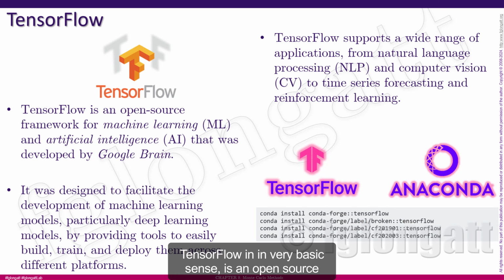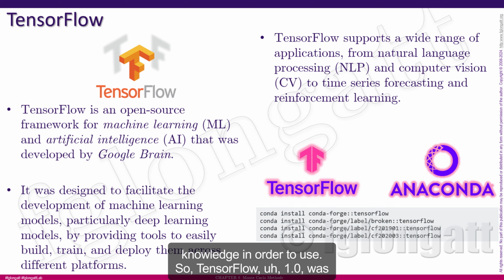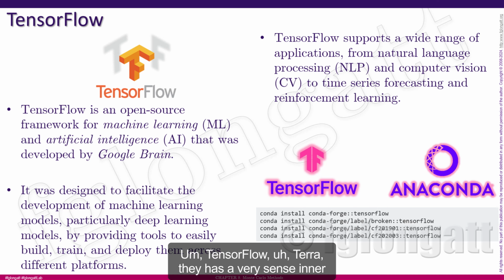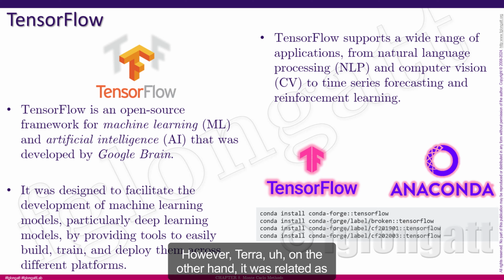for Machine Learning ML and more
Unleash the Power of Python: Top Libraries for machinelearning and More!

Welcome to an electrifying journey into the world of Python and Machine Learning! 🚀 In this video, we’ll dive deep into the must-have Python libraries that will transform your data into groundbreaking insights and innovative solutions. Whether you're a seasoned data scientist or just getting started with Python, this video is packed with invaluable knowledge and hands-on examples to supercharge your ML projects.

 What You’ll Learn:

The incredible power of NumPy and Pandas for data manipulation and analysis.

Unleashing the potential of scikit-learn for robust ML algorithms.

Harnessing TensorFlow and PyTorch for cutting-edge neural networks and deep learning.

Visualization magic with Matplotlib and Seaborn to make your data come to life.

Why This Video? Get ready to level up your Python skills and turn complex data into actionable insights. From data wrangling to advanced machine learning models, we've got you covered with practical examples and expert tips that will make you a Python powerhouse! 💪

Ready to dive in? Click play and join us on this amazing journey!